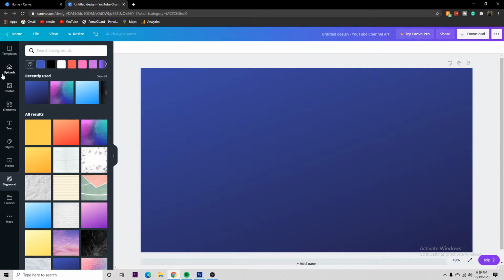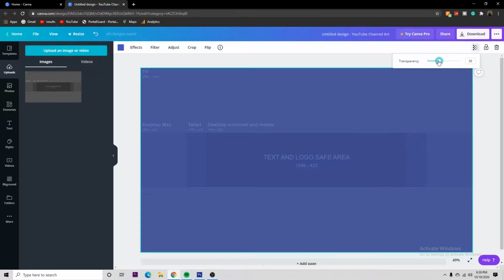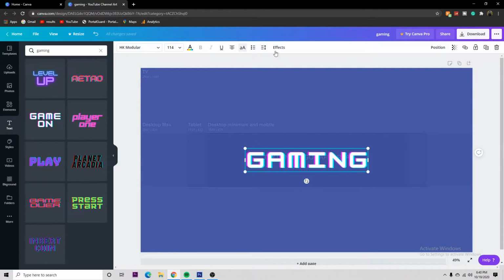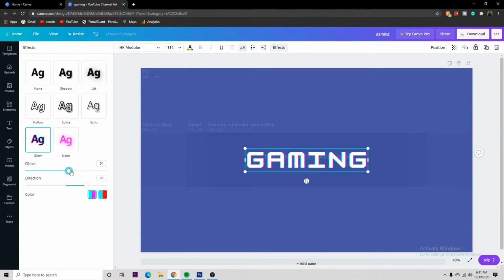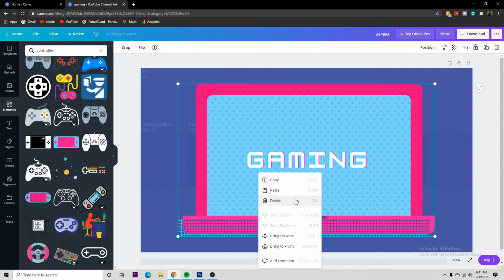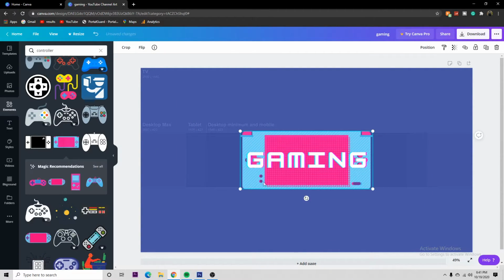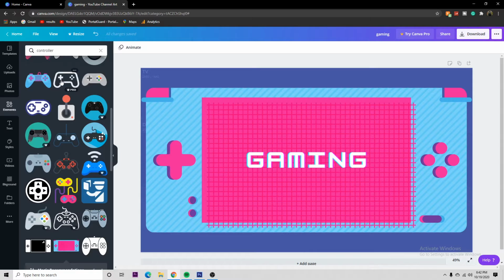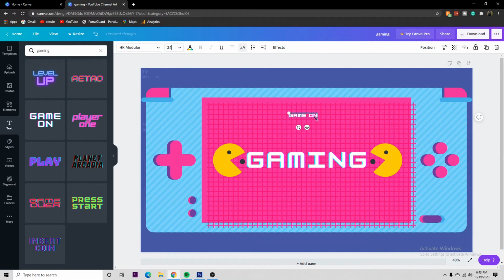Creating A Free Youtube Banner | Youtube Banner with Canva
Youtube Banners (AKA Channel Art) create first impressions. Best to create good ones. New Viewers soon-to-be Subscribers see your banner when they enter your channel.

In today's tutorial, ill be show you how to create a custom Youtube Banner for free. Today's tool is Canva! A free-to-use resource that provides the proper Banner size that will allow you to create clean professional-looking channel art!